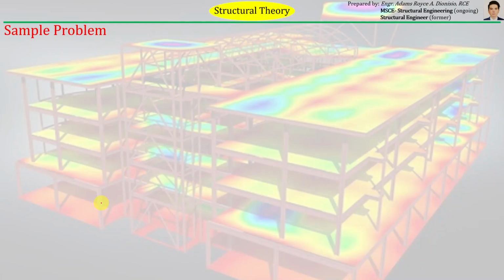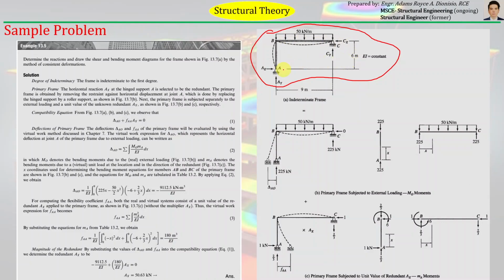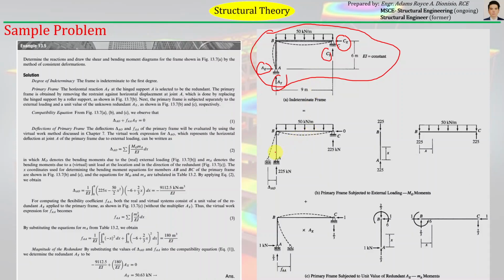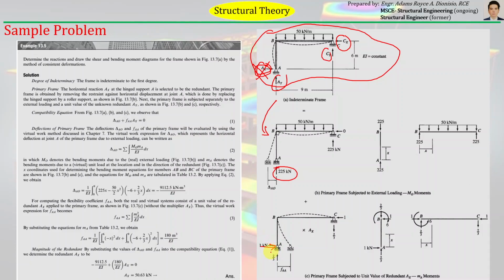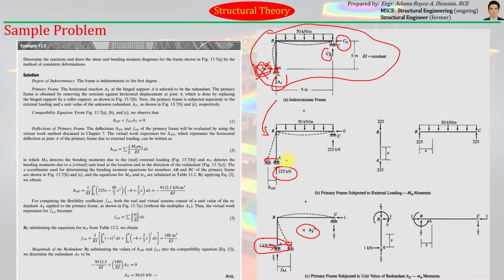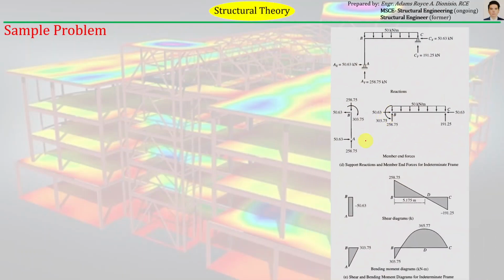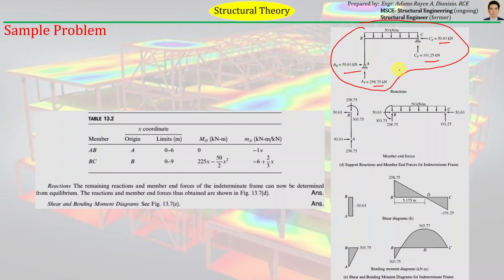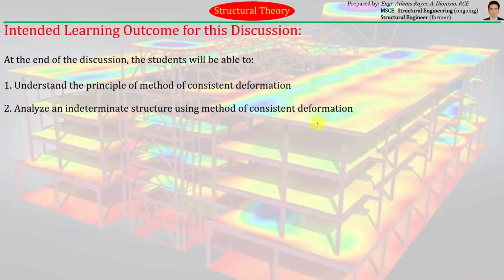5 Method of Consistent Deformation applied to Analysis of Indeterminate Frame | Sample Problem